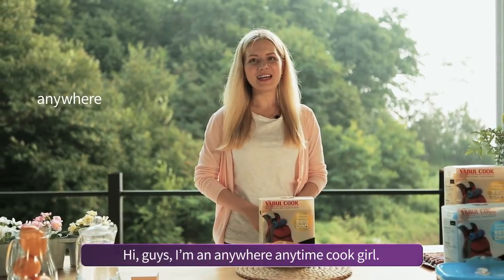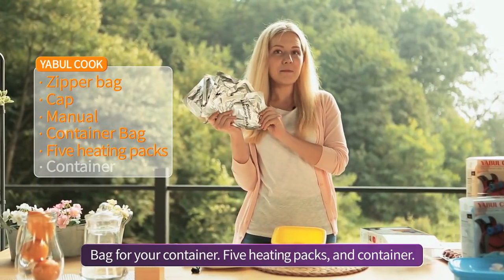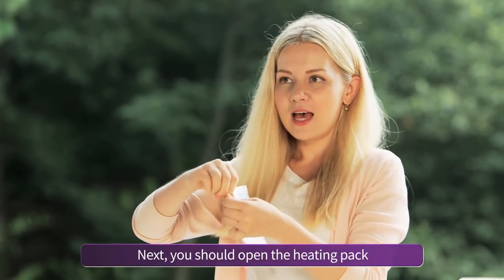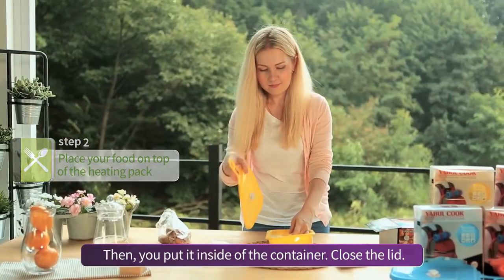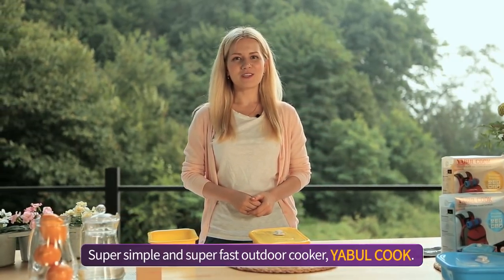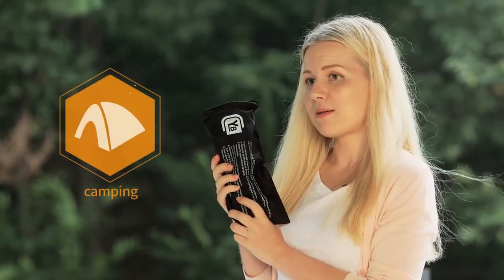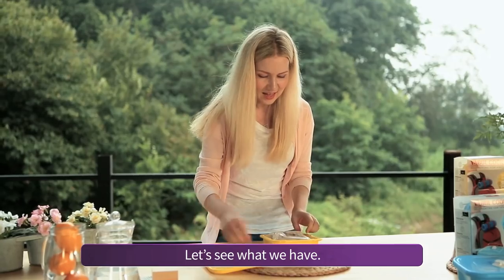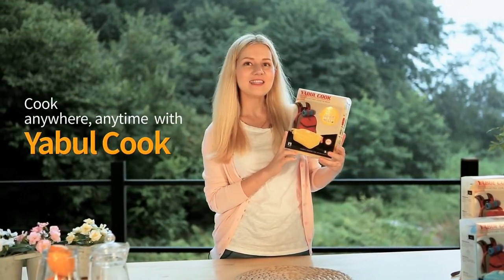YABUL Cook How to use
World's 1st Silicone Flameless Cooker
Innovative flameless cooker to enjoy food anytime, anywhere.
Lightweight. Compact. Eco-Friendly.